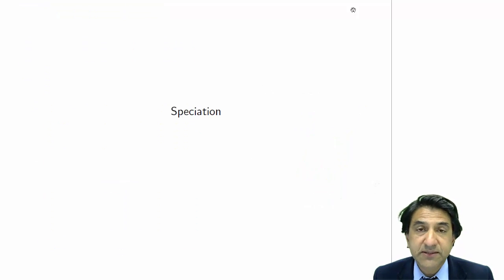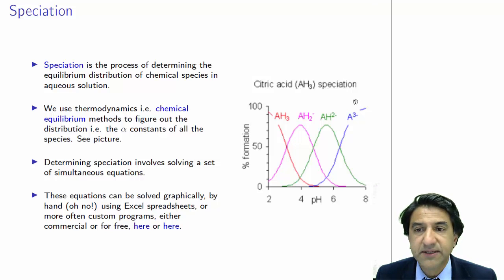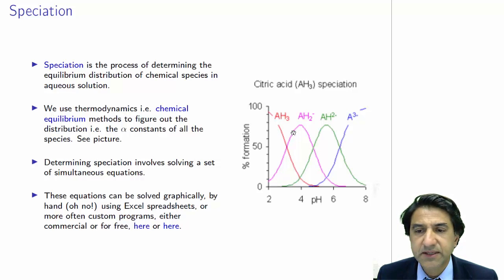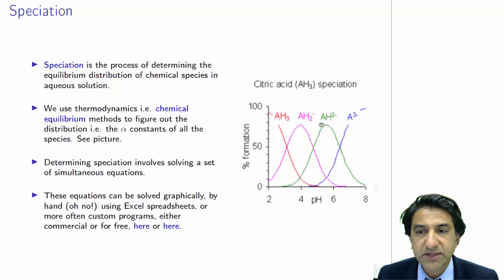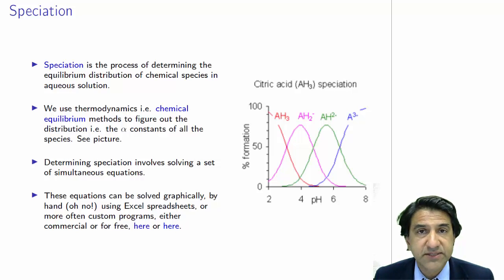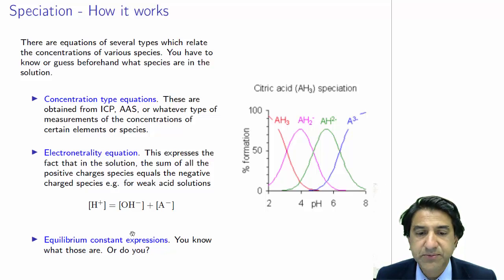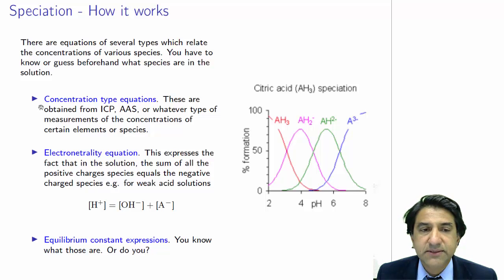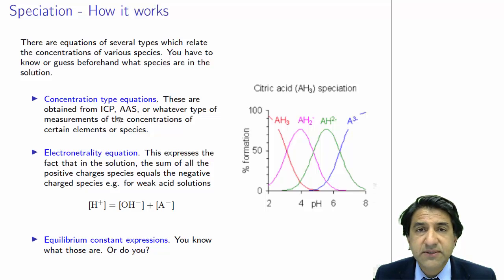CHEM3006 - 8 - Speciation and speciation equations